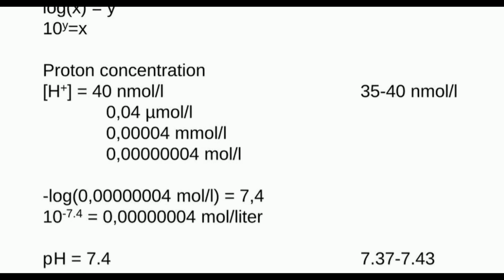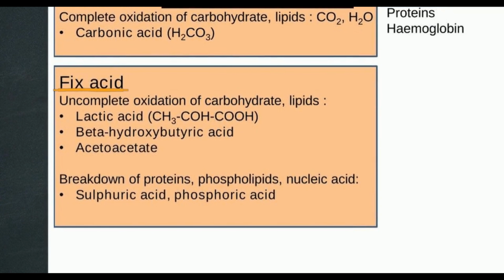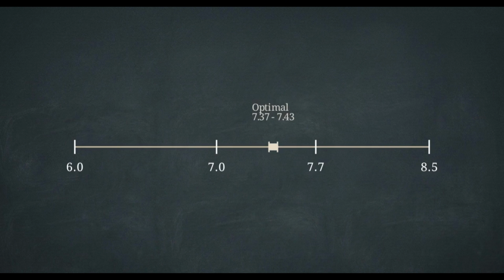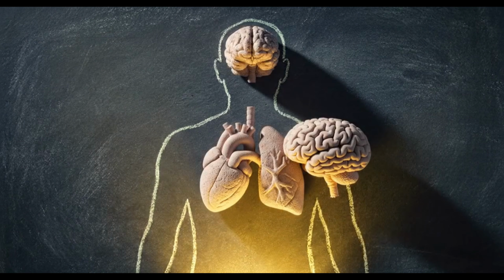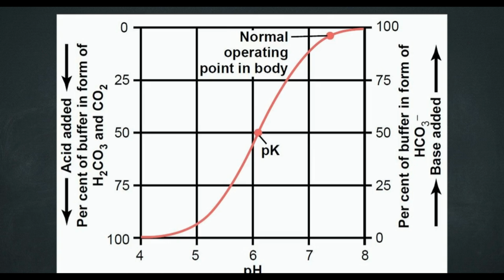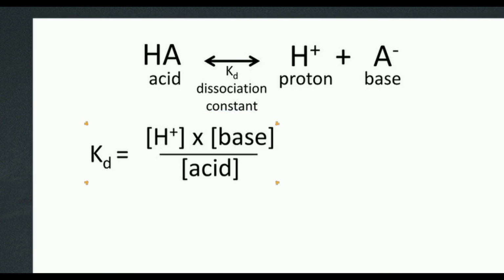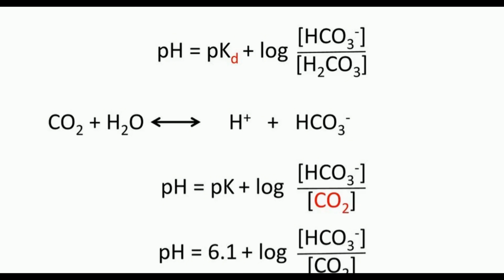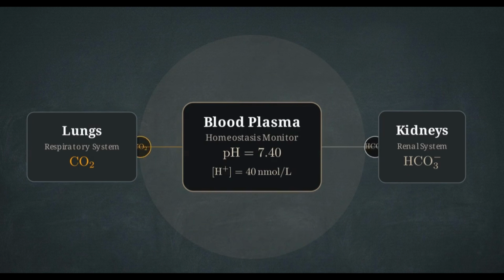Medical Physiology: Acid Base & pH Regulation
The 40 Nanomole Rule: How Your Body Survives Metabolism

In this video, we break down the delicate chemistry of human existence. While the standard pH scale runs from 1 to 14, the human body operates within a razor-thin window of 7.37 to 7.43. Discover why maintaining exactly 40 nanomoles of hydrogen ions per liter of blood is the difference between life and systemic failure.

What you’ll learn:

The Metabolic Paradox: How the process of staying alive creates a constant "acid engine" that your body must neutralize in real-time.
Volatile vs. Fixed Acids: The difference between CO2-driven acidity and the metabolic acids produced by protein breakdown and incomplete oxidation.
The Danger Zone: Why shifting outside the 7.4 pH limit causes proteins to lose shape, disrupts oxygen transport (The Bohr Effect), and triggers cardiac arrhythmias or seizures.
The Body’s Defense Systems: An in-depth look at chemical buffers and the vital collaboration between the lungs and the kidneys.
Key Concepts Explained:

The Logarithmic pH Scale vs. Physical Reality
Buffer Solutions & Sigmoid Curves
The Henderson-Hasselbalch Equation
Renal Bicarbonate vs. Respiratory CO2 Regulation
This session provides the foundational science needed to understand how our internal architecture manages a constant acid load to keep our systems in equilibrium.